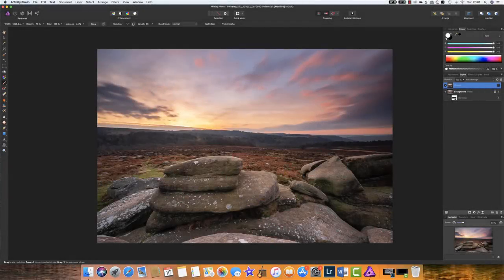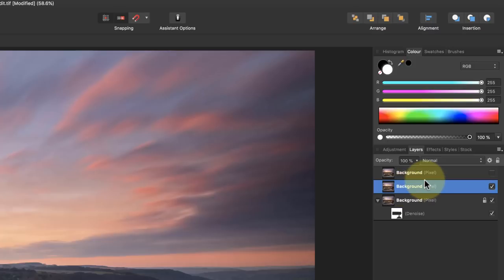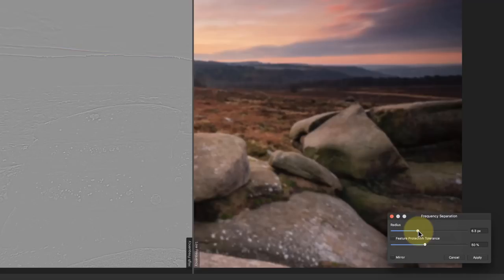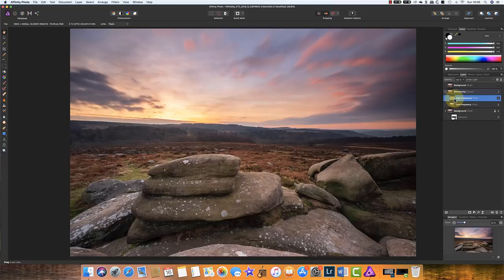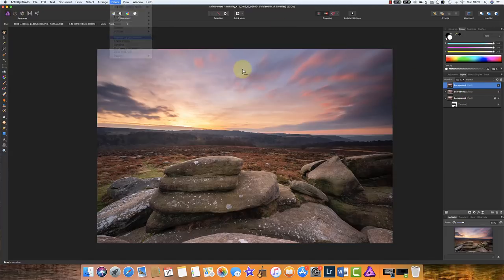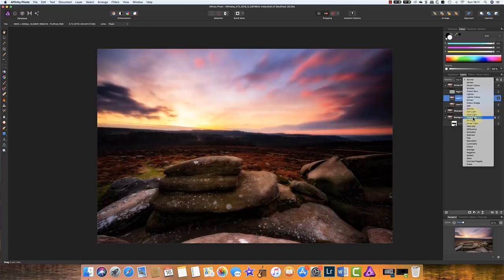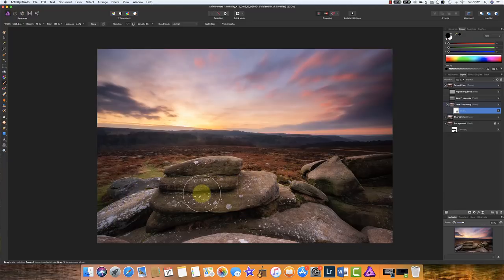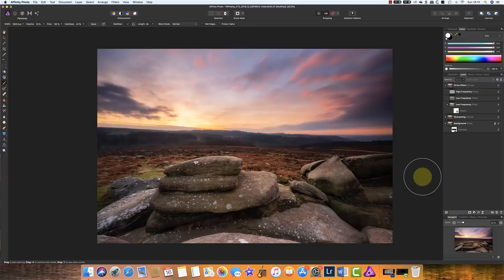Affinity Photo Frequency Separation for Landscape Photography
Today, I look at how to use Affinity Photo for Frequency Separation. I demonstrate how to use Frequency Separation in Landscape Photography to sharpen your photos and create an impressive Orton effect. The Orton effect is a popular technique among Landscape Photographers, used to make your photos glow.

Following an earlier video, I did on Frequency Separation using Photoshop, I received a few questions about how to create a frequency separation in Affinity Photo.  If you want to see the original video which explains more about frequency separation, here’s the link.

Creating a frequency separation is even easier if you’re using Affinity Photo to process your landscape photography. A dedicated filter in Affinity Photo does most of the work for you. All you need to do is select the best radius for the effect you want to apply. If you want to sharpen your photos, use a small radius in the 4-8 pixel range (higher resolution cameras need a higher radius). If you want to apply the Orton effect, use a higher radius of 20-40 pixels (again, higher-resolution cameras need a higher radius).

AFFINITY PHOTO BOOKS
Make learning Affinity Photo easy
Extend your Affinity Photo skills
Produce complex, accurate selections fast

- Amazon US
- Amazon UK